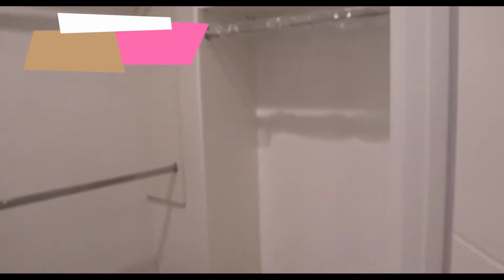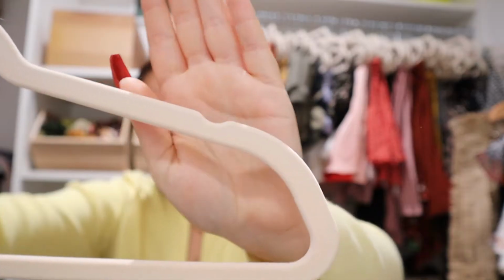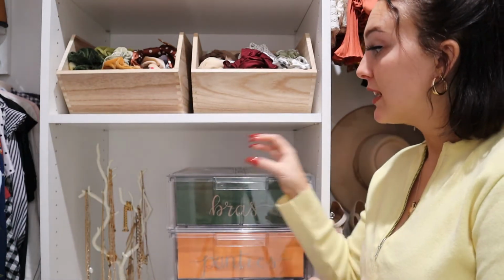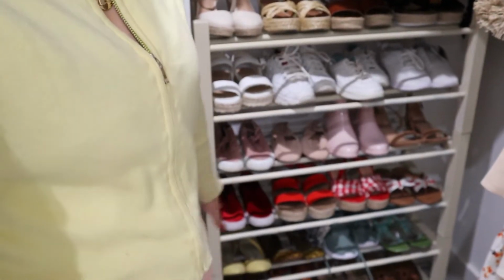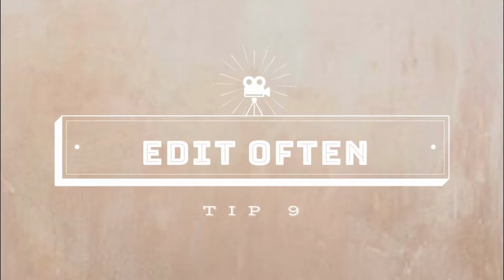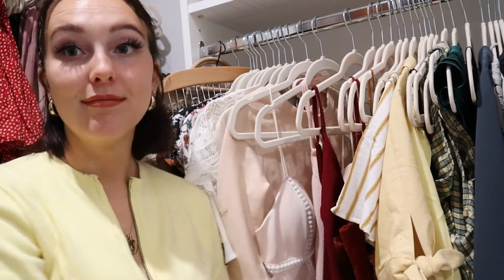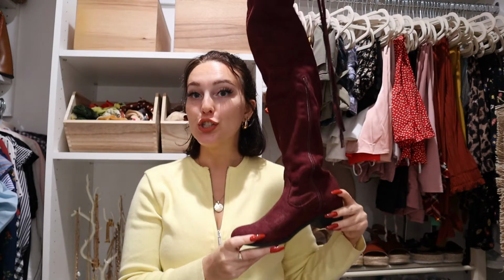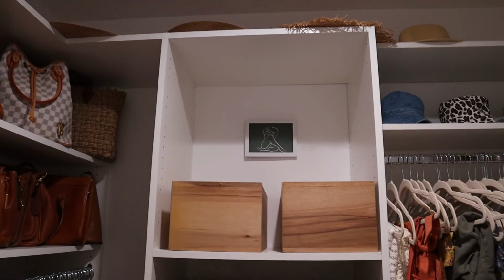15 Tips to Get a Pinterest Worthy Closet of Your Dreams (Organization Must Haves!)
Hi Peaches! In todays video I reveal my closet and share with you all of my must have products and secret sauces to making me closet organized and beautiful!

+ Step Stool
+ Wooden Storage Box
+ Jewelry Organizer
+ Branch Necklace Holder
+ Shoe Rack
+ Belt Hanger
+ Acrylic Sunglass Shelves